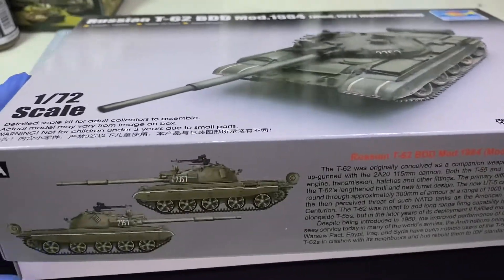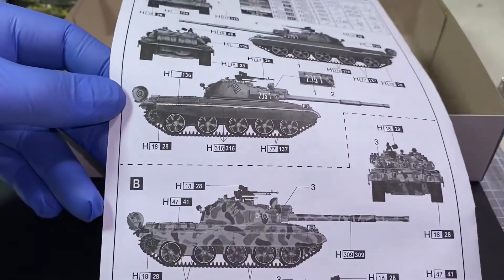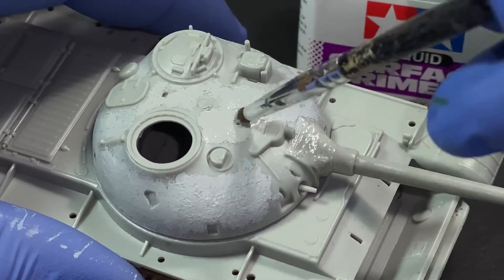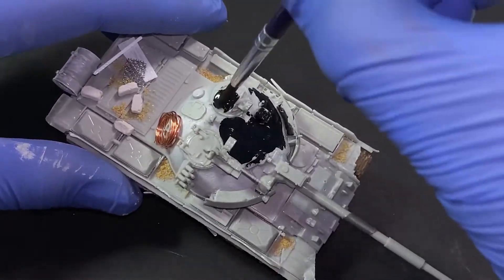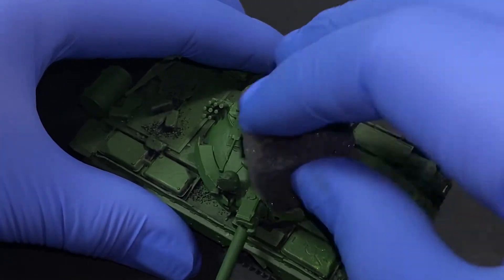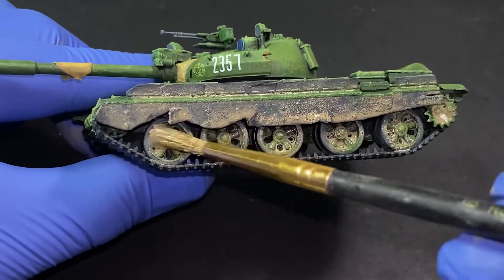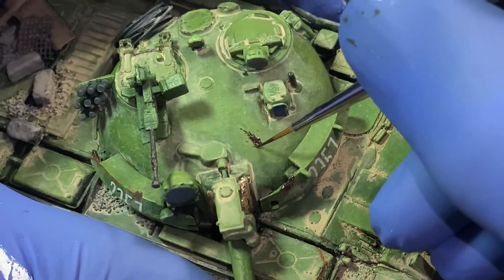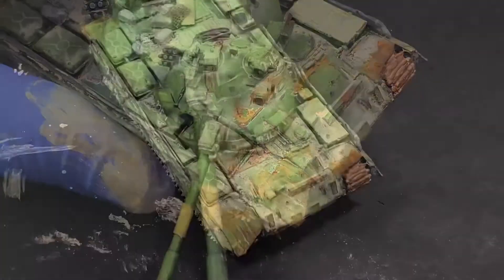Soviet T-62 BDD Mod.1984-1/72-Trumpeter-brush painted-tank model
Paints Used:

Vallejo paints: (70.995 German Grey) (70.819 Iraqi Sand) (70.899 Dark Prussian Blue) (70.992 Neutral Grey) (70.989 Sky Grey) (70.978 Dark Yellow) (70.968 Flat Green) (70.894 Cam. Olive Green) (70.822 German C. Black Brown) (74.505 Wash/Light Rust)

Tamiya paint: XF-57 Buff

Lifecolor: UA 908 Corroded Rust & UA 907 Burned Rust